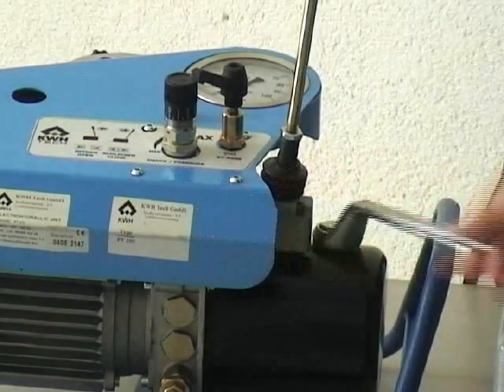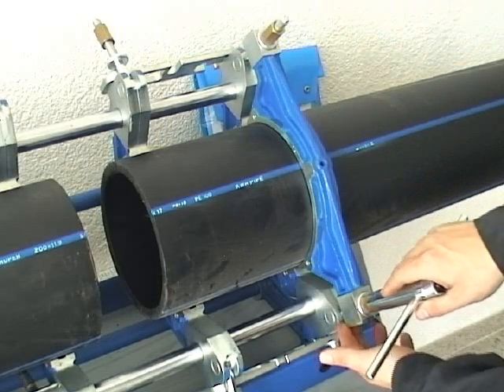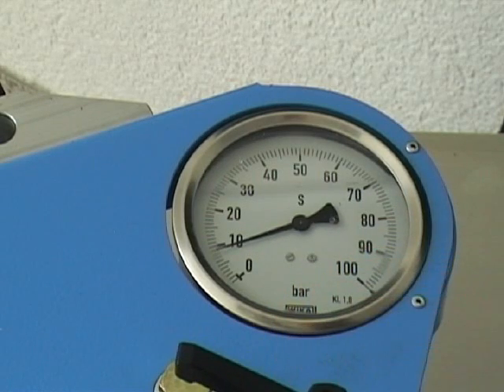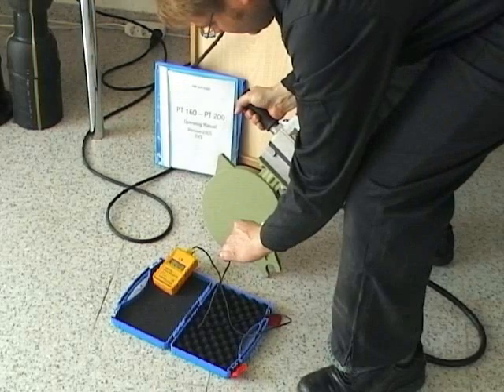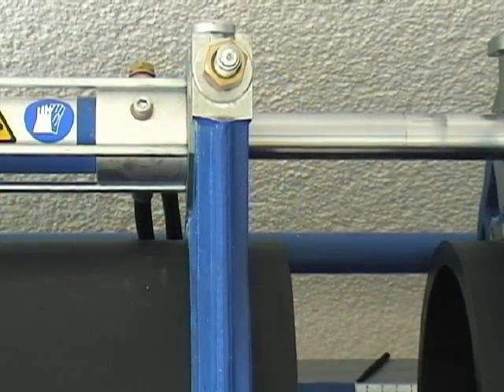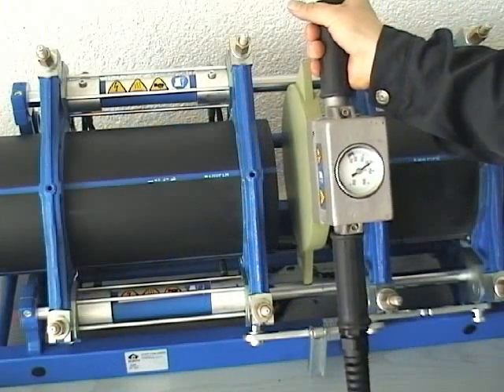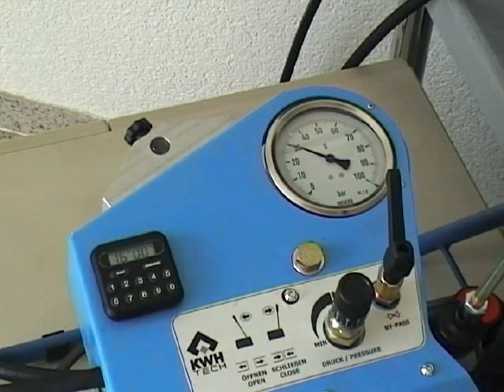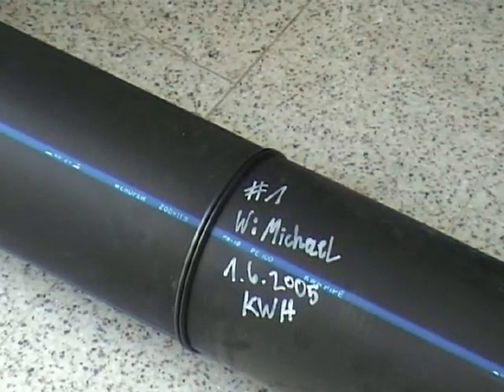welding of PE pipes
Schweißen von Kunststoffrohren
Welding of Plastic Pipes